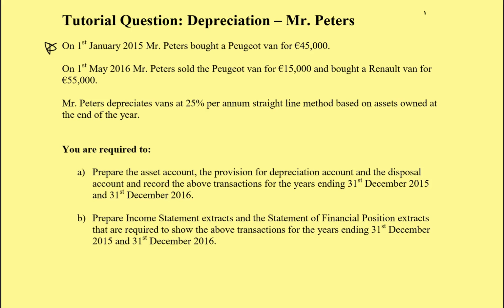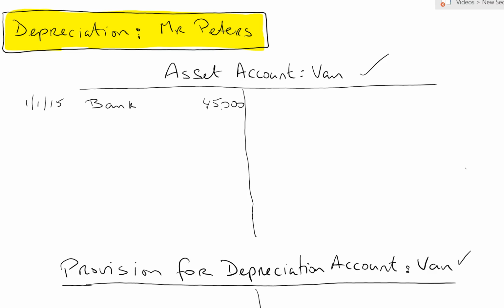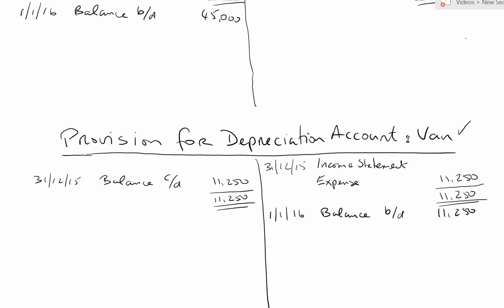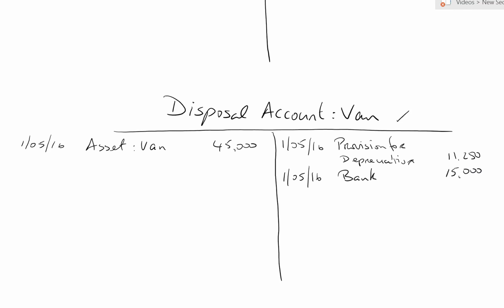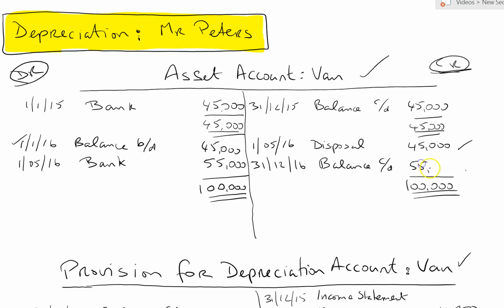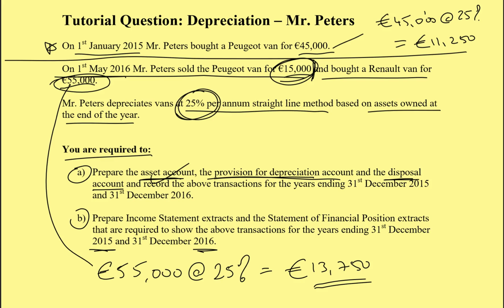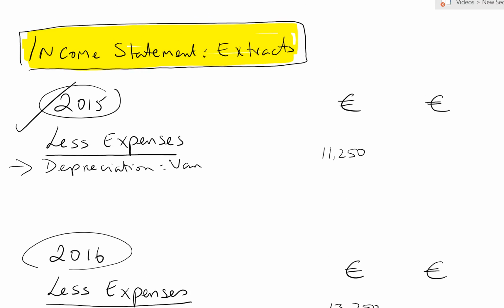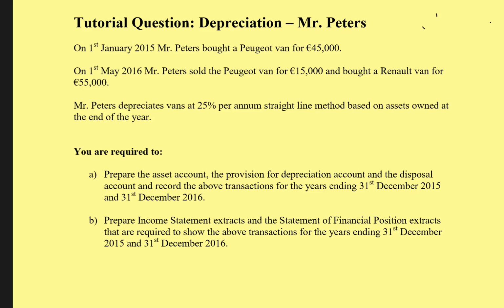Depreciation Mr Peters